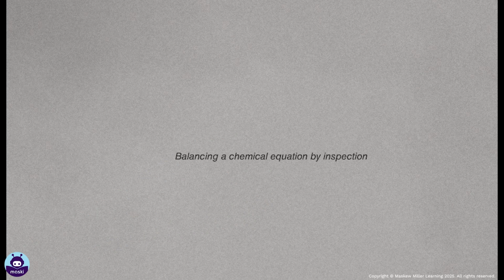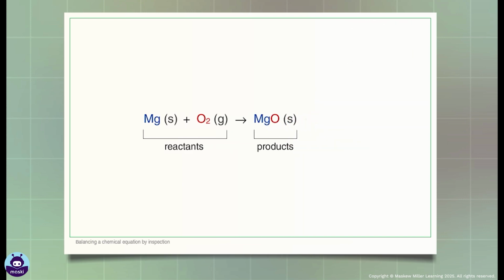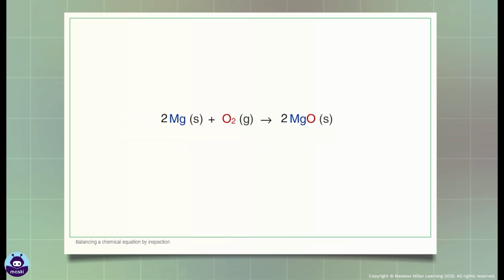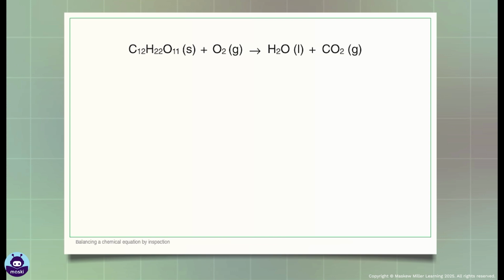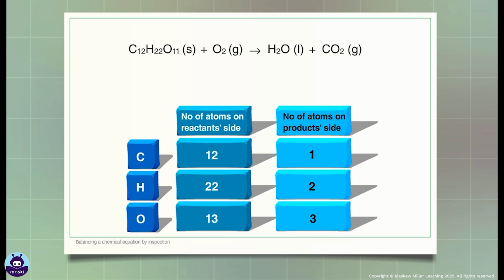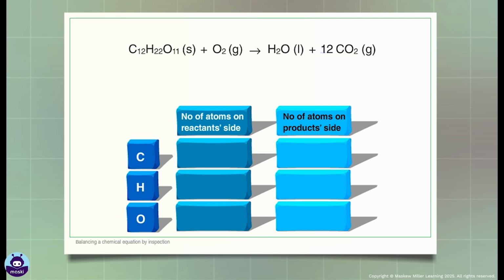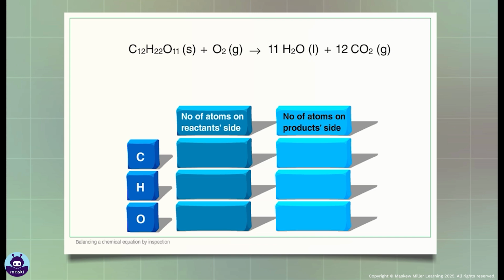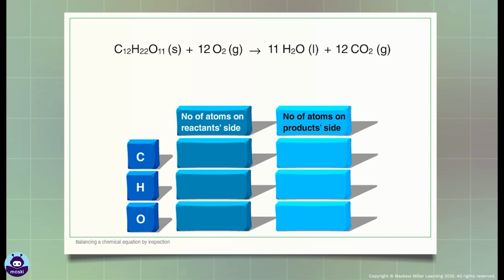[GRADE 10] Balancing a chemical reaction by inspection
Chemical equation by inspection, described